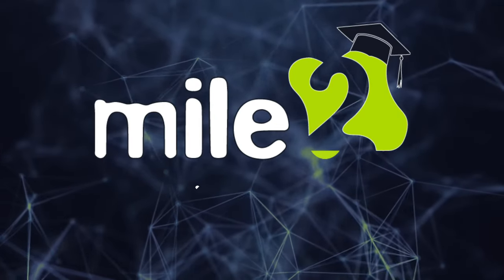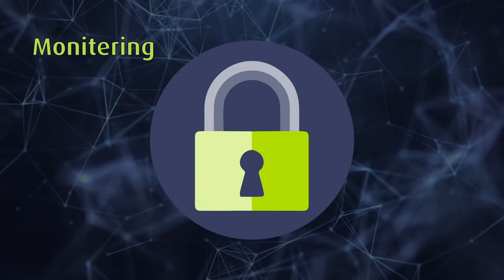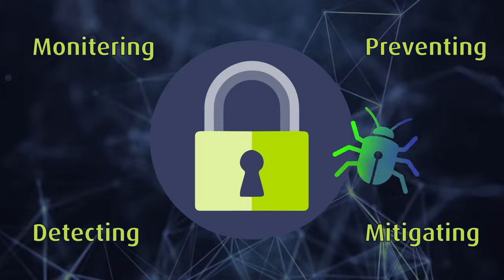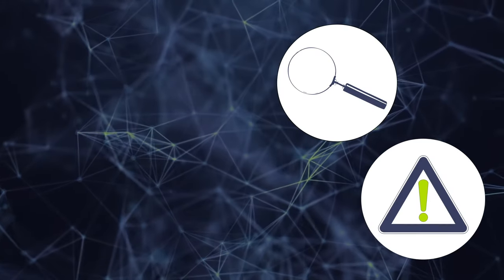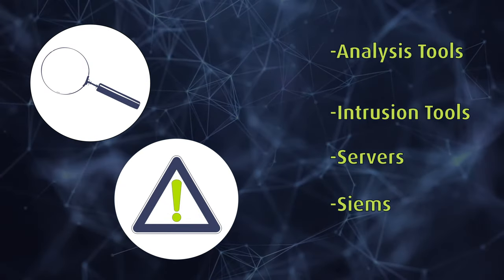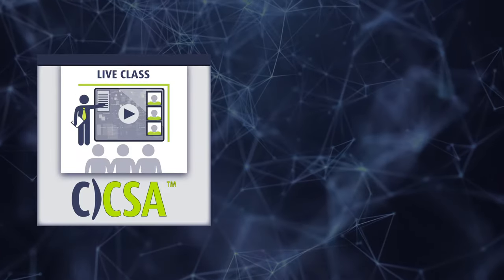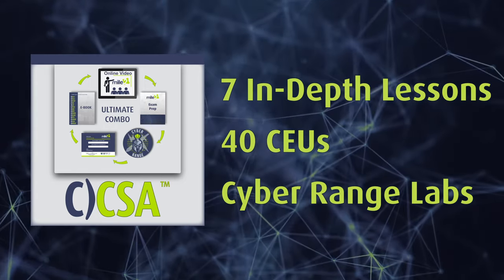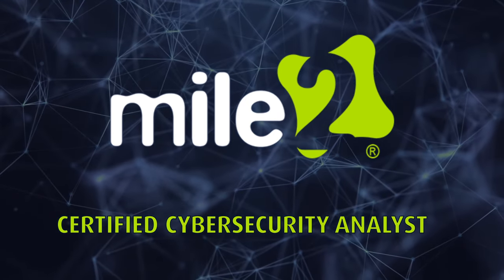Certified Cybersecurity Analyst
A 400 level course for evaluating, planning, and implementing state of the art cybersecurity systems.